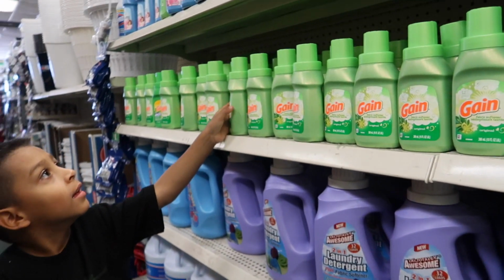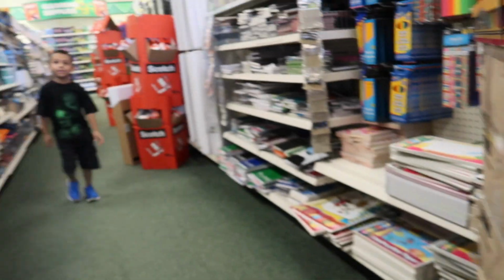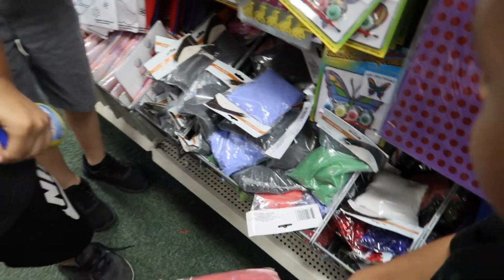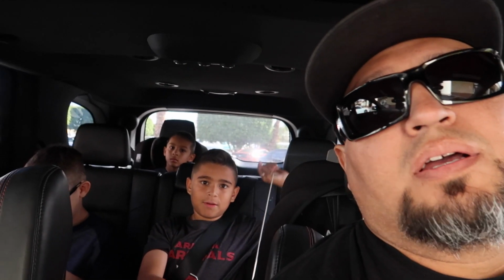Dollar Tree Shopping and a Day of Making Videos